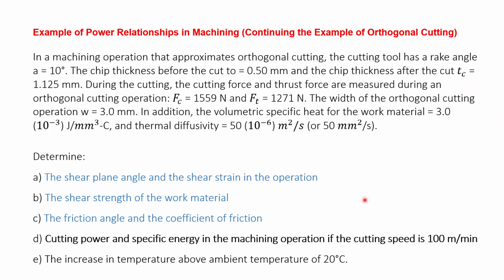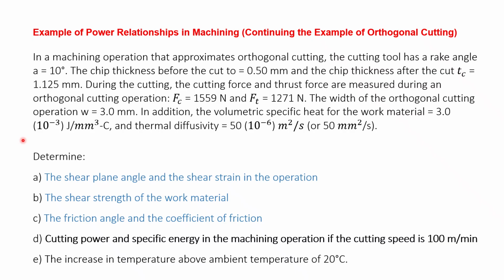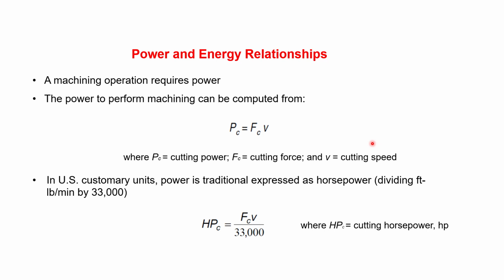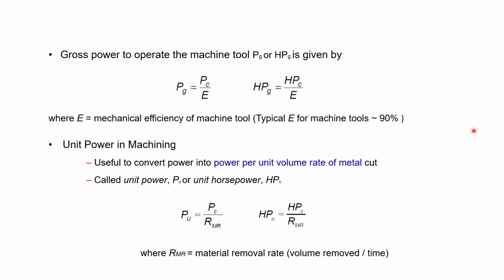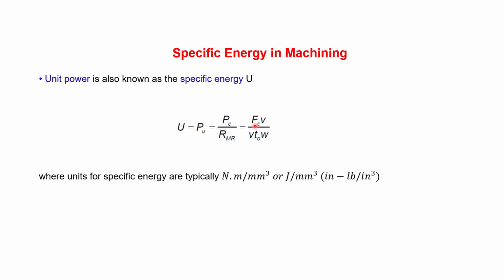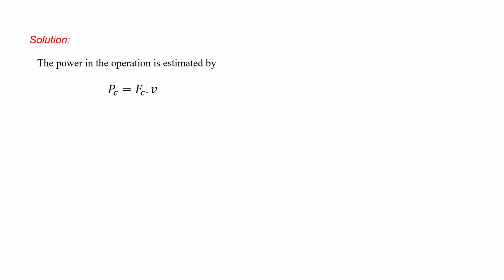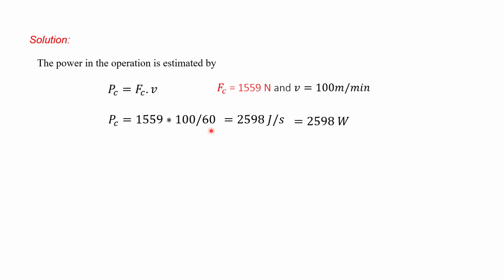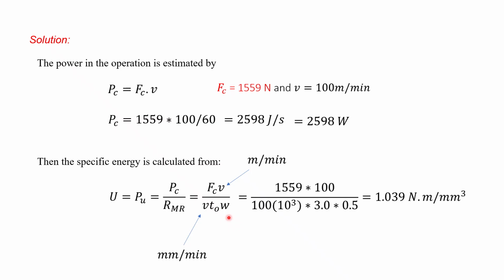Week 5 TUT Q 4 Power Relationships in Machining Example